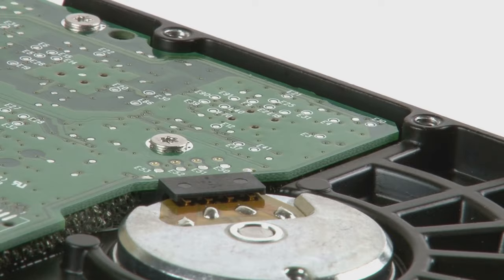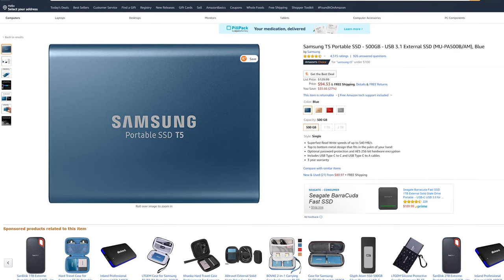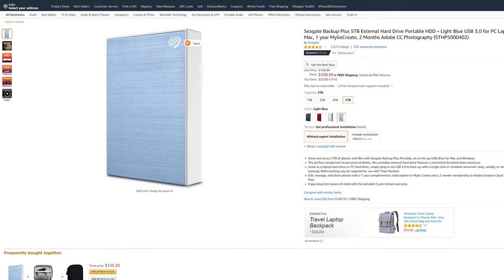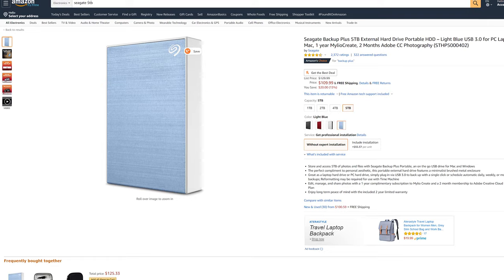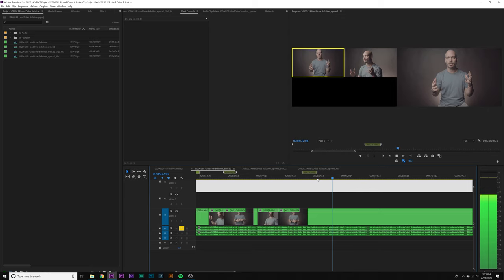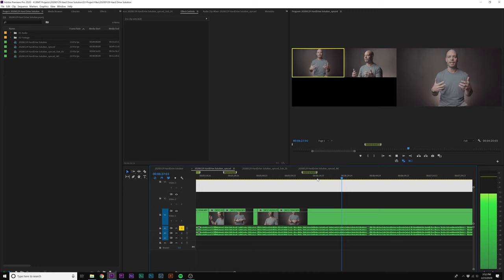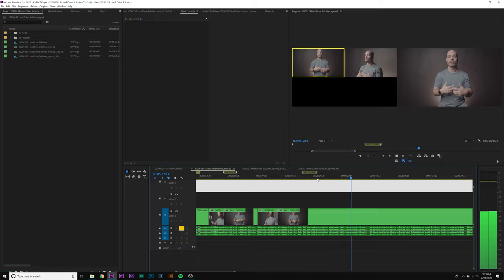Best Video Storage Solution for Under $300 | Video Editing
Multiple backups for under $300! Save your money you were going to spend on a RAID and spend it on gear.

Segate 5TB External

Samsung T5

SanDisk 1TB Extreme Portable External SSD

My Gear:
My DJI Mavic Pro
My DJI Osmo
My 10-18mm Lens
My 24mm Lens
My 70-200mm Lens
My Motorized Slider
My LowePro Backpack
My 67mm ND Filter
My 52mm ND Filter
My Osmo ND Filter
My Polar Pro Drone Filters
My Neewer LED Light
My Rode Mic
My Rode Mic’s Deadcat
My Small Rode Mic